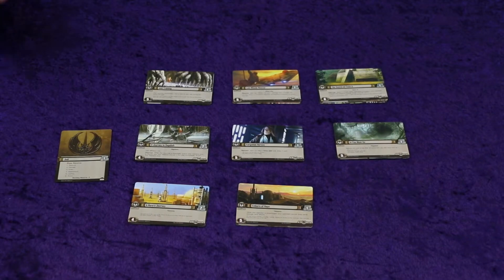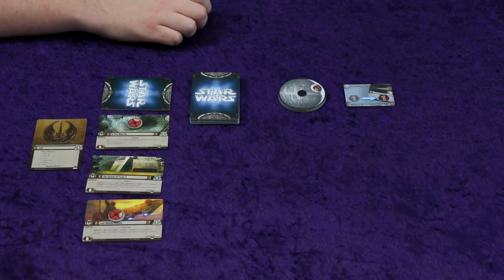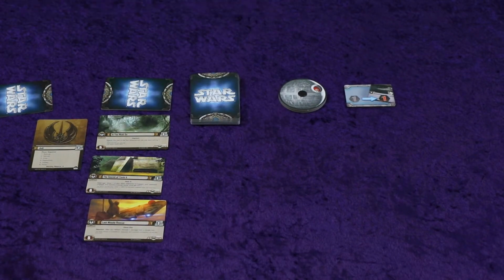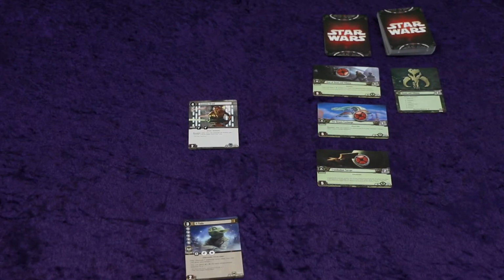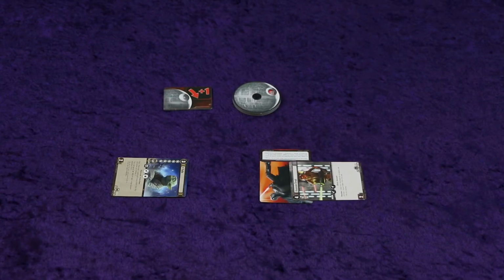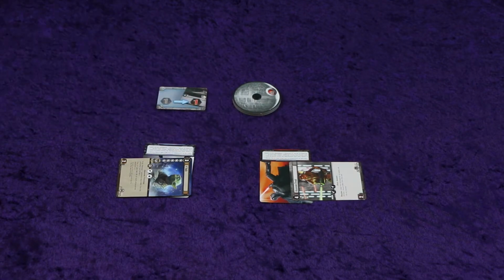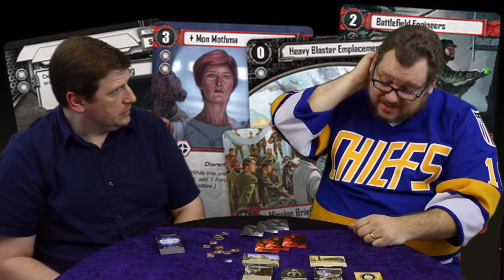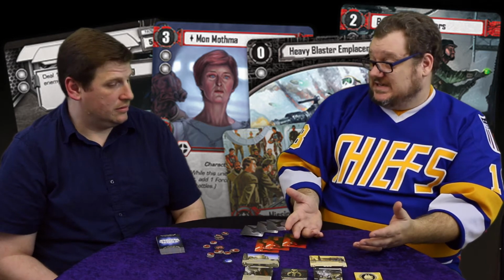DuelalityGamecast BattleRoyaleEp14 Star Wars Card Game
A video review of "Star Wars The Card Game"